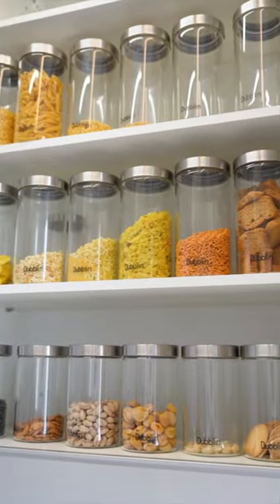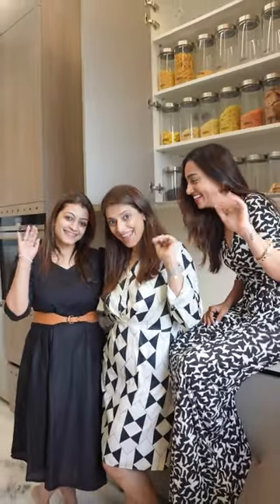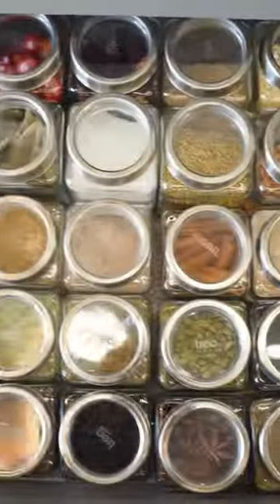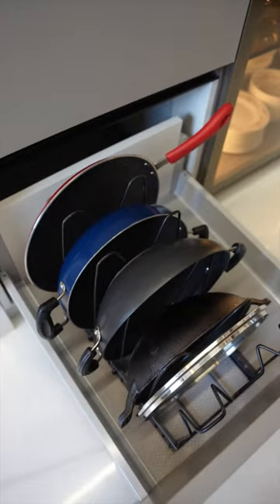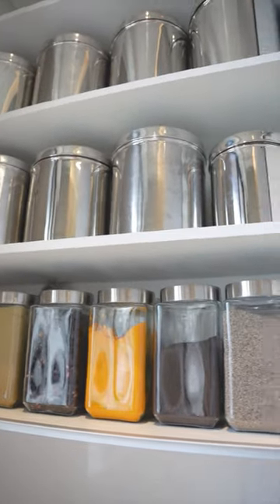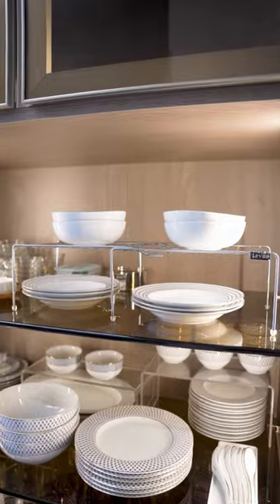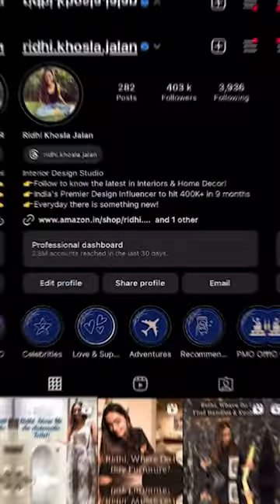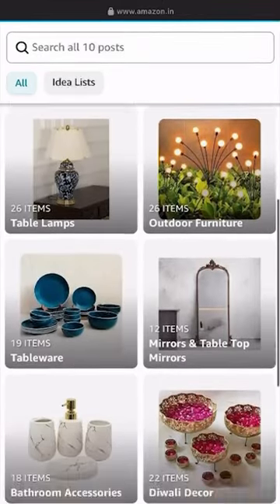Ridh, How do I organize my Kitchen?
Magic genies are now available! Have you woken up and wished your kitchen and wardrobe would just get organised on it’s own without any effort from you?! God bless Bijal and Kruti from @methodize.organise because they can make your wish come true!

They started @methodize.organise because they realised people want to get organised to become more efficient. They put systems in place that are easy for you AND your staff to follow! They are practical, efficient and of course, very organised in their approach. Go look in your wardrobe and kitchen, does it need help? Then please call Bijal at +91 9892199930 or Kruti at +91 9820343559

Girls, please come to my house too! 😅